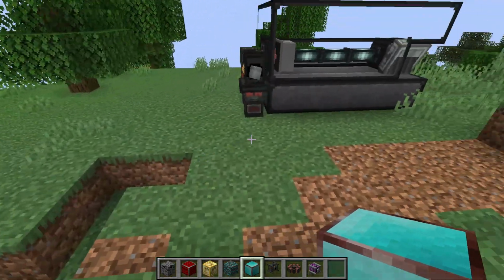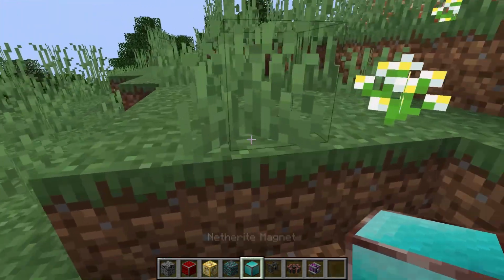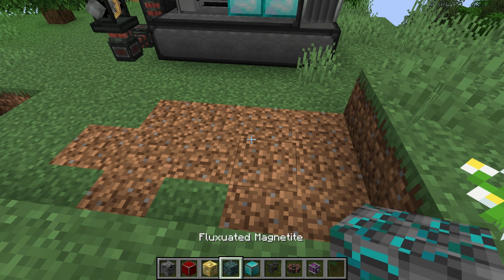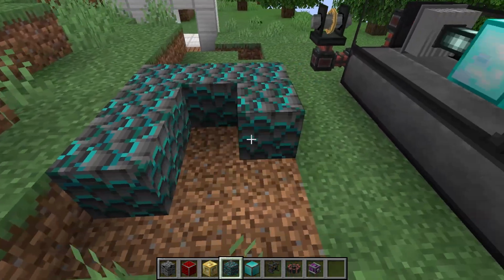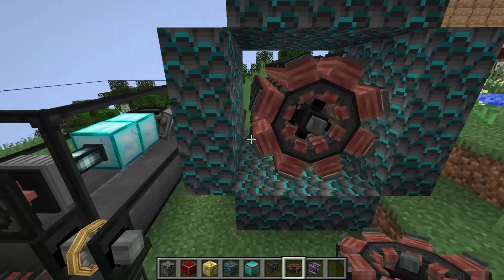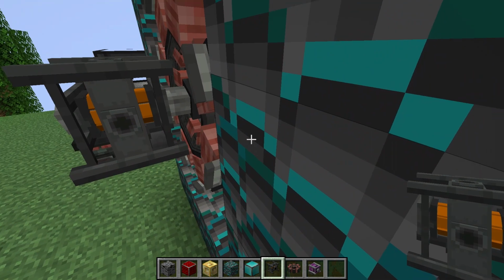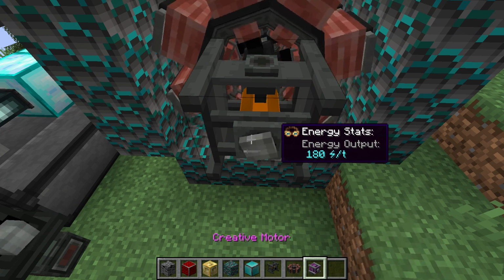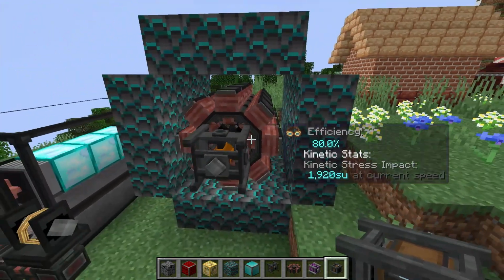How to make a Generator In Minecraft Create : "New Age"